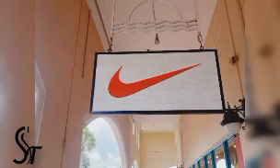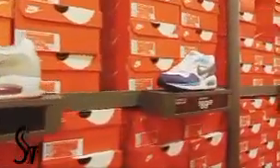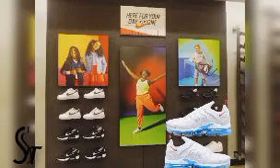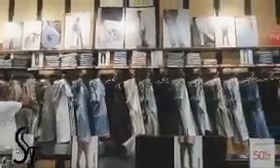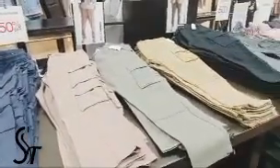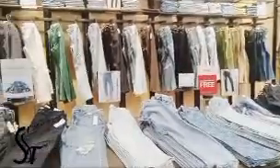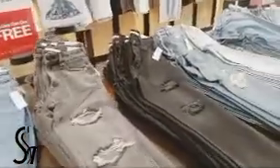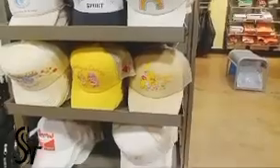Ellenton Outlet Shopping Spree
2) Music: Views
Musician: @iksonmusic485

The best time to go shopping is anytime of course Lol! Honestly, who doesn't love a good shopping spree? When there is a huge sale in every store, that's a double win-win! "So stop whatever you're doing," grab your purse & let's go," come shop with Sharneesha Tiara"!